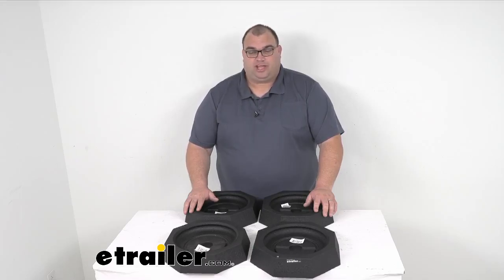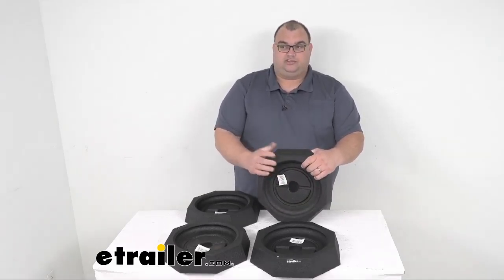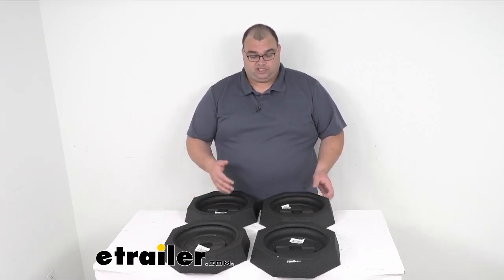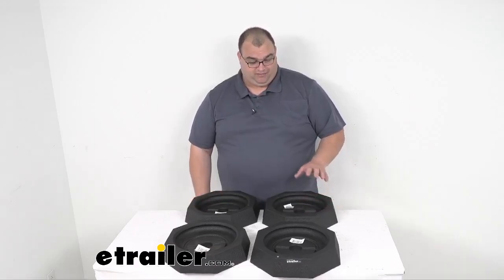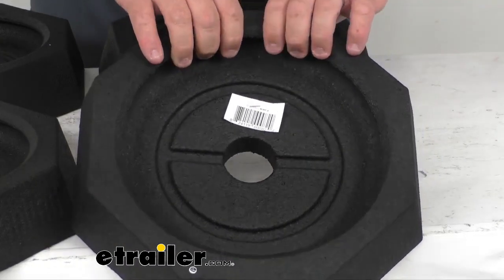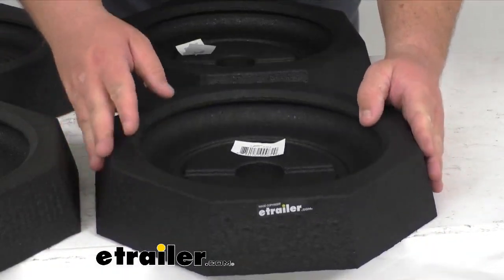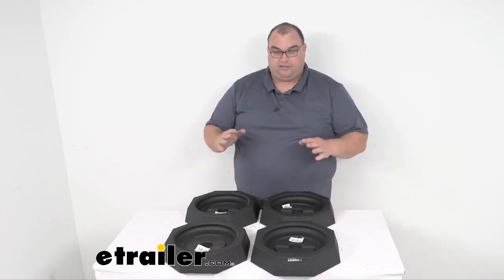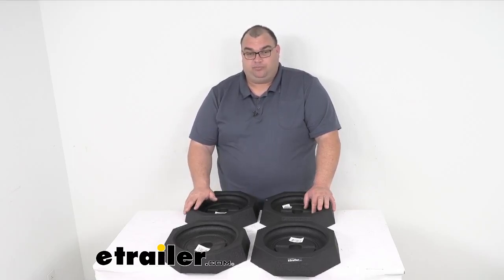etrailer | Review of SnapPad RV Jack Pads - 10 Inch Jack Foot Pads - SN26FR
Hello again, etrailer neighbors, Steven here.  Today we're looking at the 10 inch jack pads  for your Quadra Bigfoot leveling system  for a 10 inch octagonal-shaped jack feet.  So what you see here is what you're gonna get.  You're gonna get four very, very heavy-duty rubber pads  that are gonna snap onto the bottom  of your fifth wheel, class A, B, or C, motor home.  The Quadra Bigfoot leveling jack system.  Now again, they will just literally pop on.

So they've got a built-in recess spot here.  They'll simply just snap or pop up onto the bottom  of those octagonal jack feet  that you have that are 10 inches.  Please measure your jack feet to confirm the compatibility  'cause there are lots of different fit, shape, sizes,  jacks, leveling systems out there,  and it can vary from model to model, year to year.  Now, these will help eliminate the need  to crawl into your motor home, to position pads,  plastic levelers, wooden levelers, shimmies,  blocks, those kind of things.  So again, this is kinda like a one-and-done thing.

Pop it up on there, forget about it.  It's gonna be made of heavy-duty, recycled rubber material.  It is made from recycled tires.  So we are kind of going green in the sense  that we're recycling and helping out the earth  and our planet and everything,  which is always a great thing to do.  And again, it's got a recess part in here.

You've got your water valley,  as I call it, in the drip hole.  So that's gonna allow water to run out  and not be stuck up underneath the jack feet.  That's gonna help with corrosion resistance, rust,  that kind of stuff.  The way the water can get out of there.  They are a very nice, beefy thick rubber, like I said,  two and a quarter inches thick,  13 and a quarter inches side to side and up or down.

Now again, these are made in the USA  and they again, are 13 and a quarter inches this way,  and 13 and a quarter inches this way,  two and a half inches tall.  So as you can kind of see on me, I'm a pretty big guy.  These guys are pretty big, so very, very nice product.  It's gonna grip the ground really nice.  It's gonna give you, you know.  It's gonna prevent sinking into the soft ground,  that kind of stuff.  Unlike just having the bare metal foot  that could sink down into the ground.  This bigger footprint is gonna help prevent that.  Now, it's also gonna serve as a cushion.  So you're putting 'em on maybe your concrete driveway,  asphalt driveway, that kind of stuff.  These will help prevent chips and cracks in your driveway  or your surface of your driveway itself.  Now again, this has been our look at the SnapPad jack pads  for your Quadra Bigfoot leveling system.  Again, they fit 10 inch octagonal jack feet.  I am Steven with etrailer.com.  Thank you so much for joining me.  I hope this helps you with your selection, have a great day.